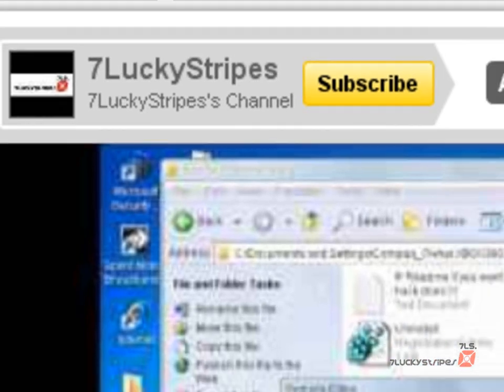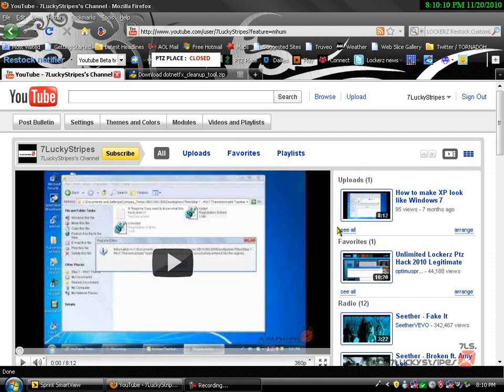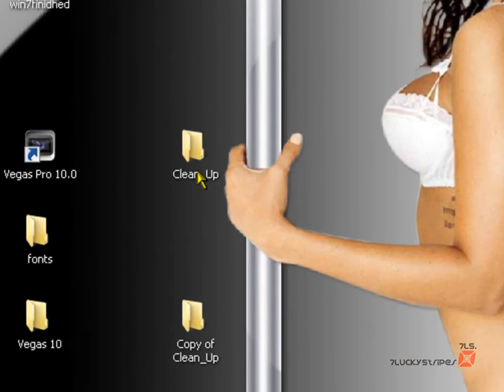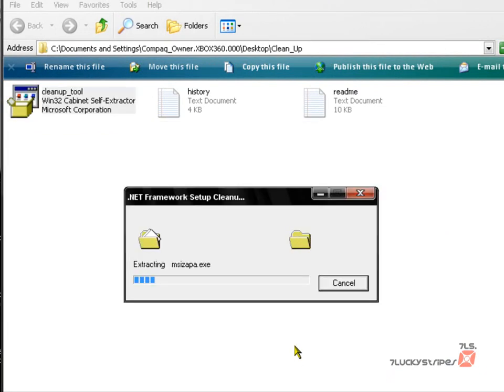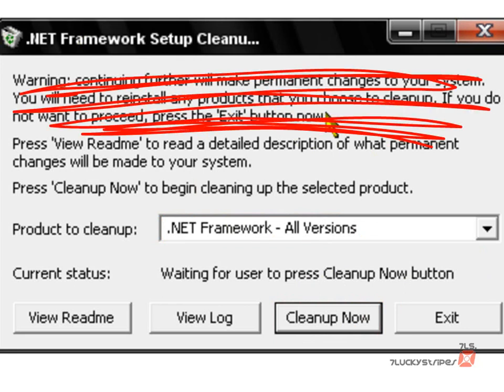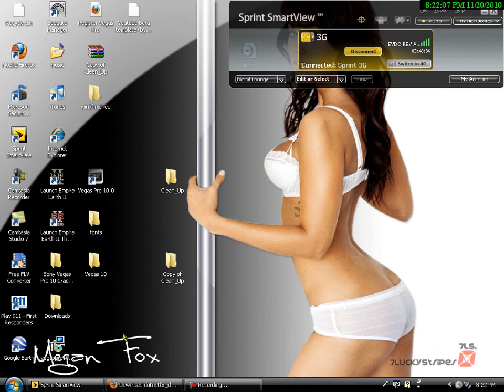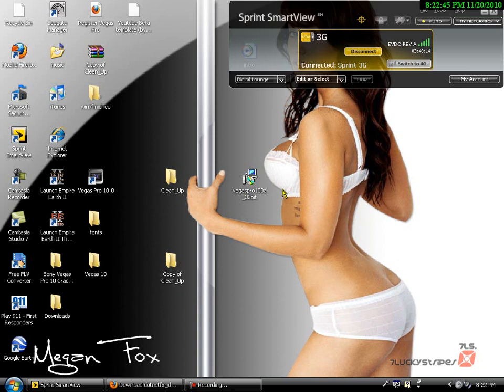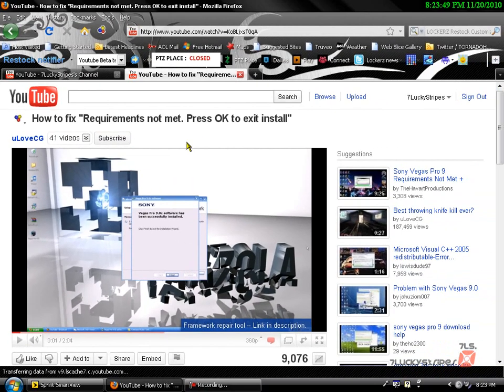Sony Vegas 1603 Error Fix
If you got 1603 error then there is a 94% chance that your computer has registry problems, I will explain how to fix this problem with a little tool that I have stored.

Here is how to fix the 1603 error in the installation of Sony Vegas 10!

Special thanks to uLoveCG

Update

I have noticed a lot of people saying it wont work. Also if you OS came with the .NET framework already installed there is no way to uninstall it as it is part of the OS. If you have a new computer (Win 7) you might not be able to clean up your .NET and there is no solution fix for that issue. More Updates will be posted!

this is copyrighted by 7LS